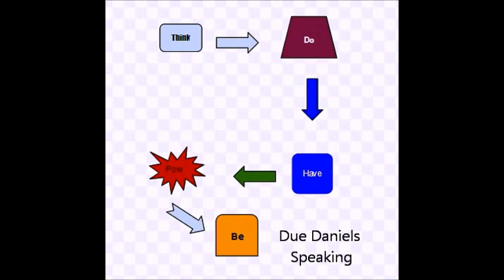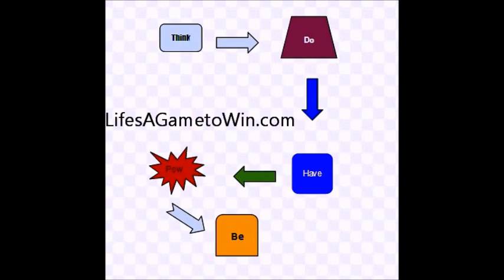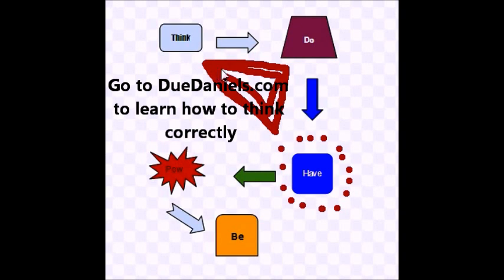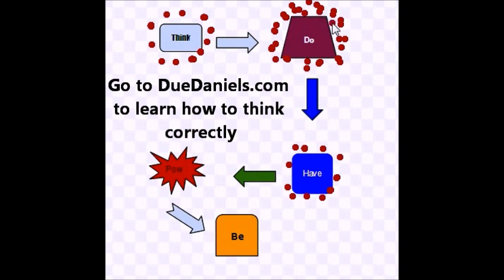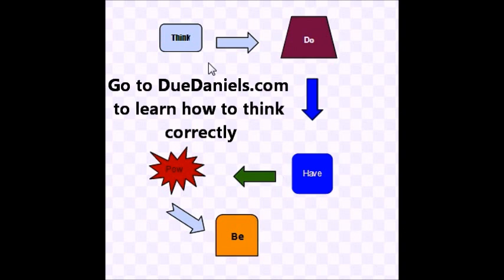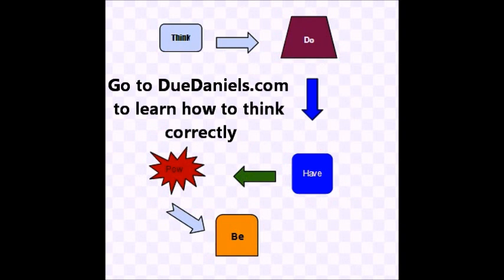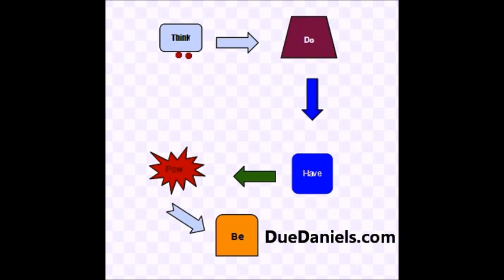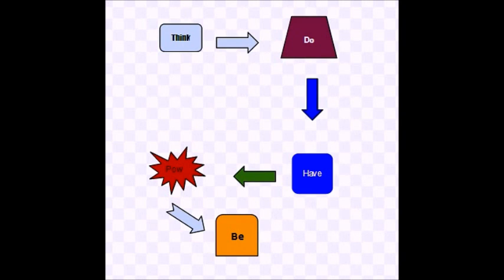Think Do Have Be Process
How what we think about controls and impacts what we do, which results in what we have and who we become. Want to change your circumstance, change what you think. And this video goes into how to do just that.